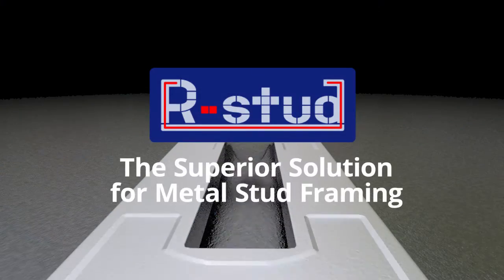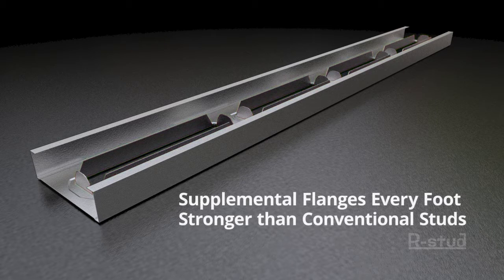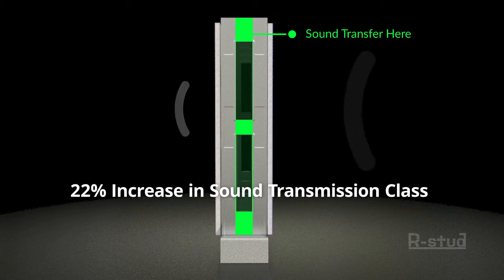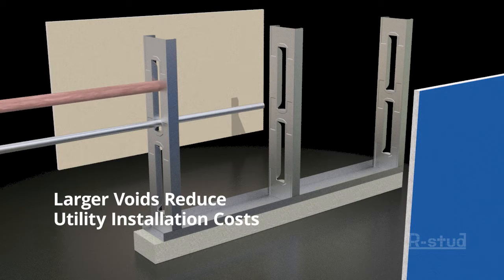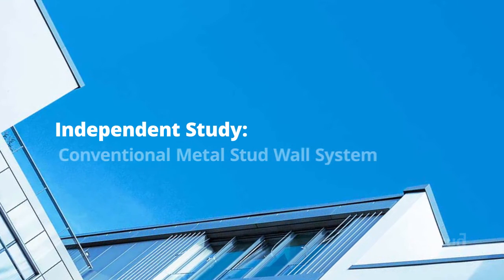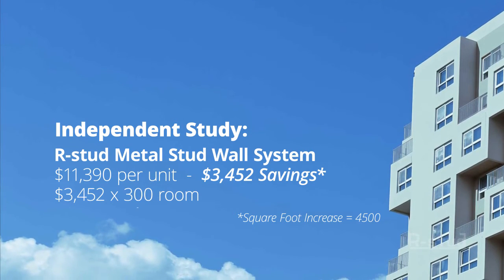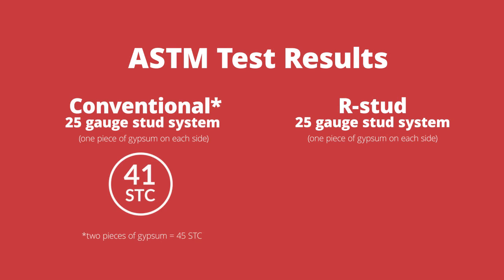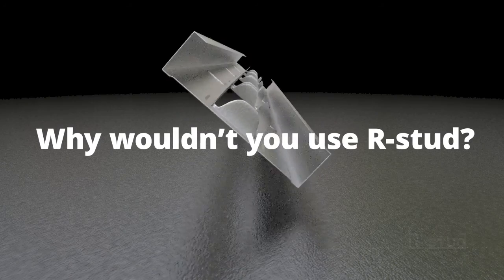R-stud Steel Framing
Make your job easier
Be done ahead of schedule
Use less labor & materials
Be under budget

The R-stud significantly outperformed the generic steel stud, including greater load capacity, higher limiting wall heights, outstanding acoustical ratings, higher R-values and faster installation.  They are interchangeable with generic studs and will reduce the overall construction cost of each project.